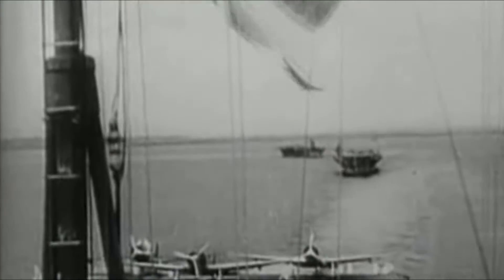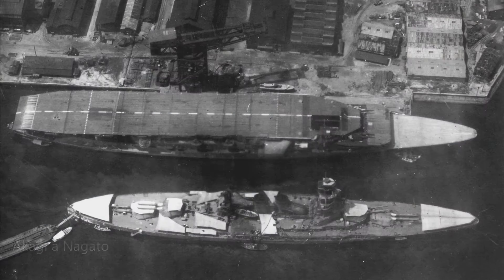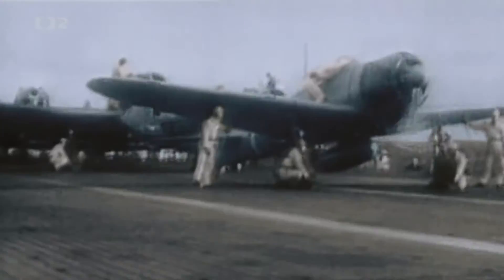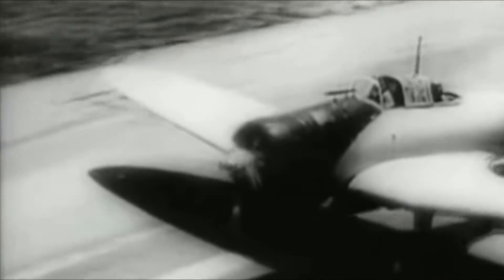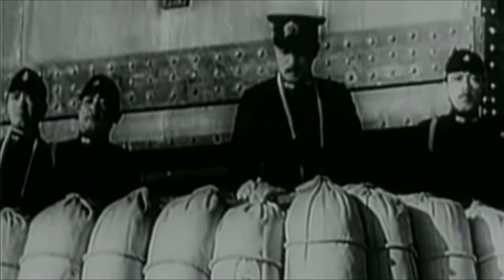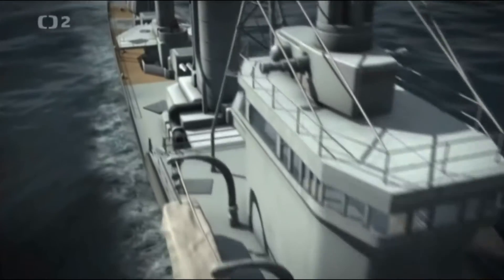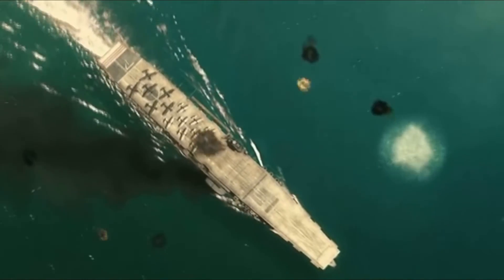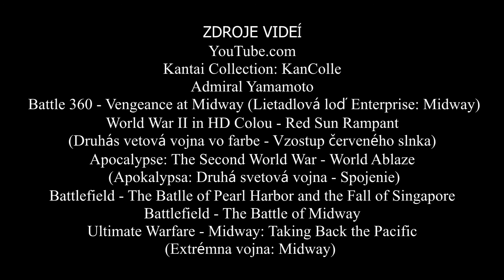Kroniky lodí (4/6) - Akagi a Kaga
Intro trvá do 0:26
↓V POPISE SÚ DOPLNKOVÉ INFROMÁCIE↓
8:40 - Väčšinou sa udáva štyri zásahy, jeden bol ale značne do boku a bomba prerazila skrz palubu po boku lodi.

Akagi a Kaga, polovičné sestry, avšak predsa nerozlučiteľné. Uznávané za svoj majestátny vzhľad a rozsiahle úspechy po mnoho rokov svojej služby.

Domáci sprievodca dokumentárnou formou najvýznamnejšími loďami druhej svetovej vojny. Vhodný pre ľudí zaujímajúcich sa výlučne o námorníctvo, ale aj pre hráčov hier, ako napríklad World of Warships, Stel Ocean, Battlestations a podobne.

Zdroje videí:
YouTube.com
Kantai Collection: KanColle
Admiral Yamamoto
World War II in Colour - Red Sun Rampant
Battle 360 - Vengeance at Midway
Battlefield - The Battle of Midway
Battlefield - The Battle of Pearl Harbor and the Fall of Singapore
Apocalypse: The Second World War - World Ableze
Ultimate Warfare - Midway: Taking Back the Pacific

Intro Hudba:
The Pacific - Main Theme
Skladateľ: Blake Neely, Geoff Zanelli, Hans Zimmer

Hudba:
Gate: Jieitai kanochi nite, kaku tatakaeri - Kanochi nite (Main Theme)
Skladateľ: Yoshiaki Fujisawa

Admiral Yamamoto - The Operetion called Unanswerableness
Skladateľ: Taró Iwaširo

Zipang - Final Battle Suite
Skladateľ: Sahashi Toshihiko
from that.